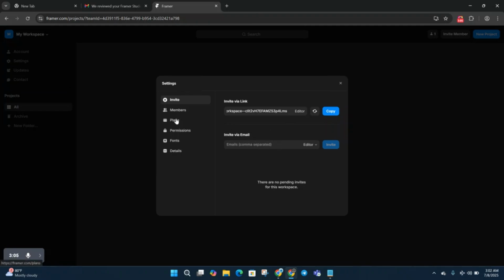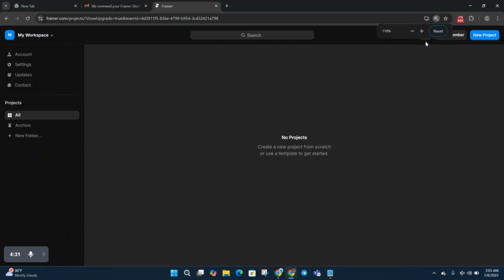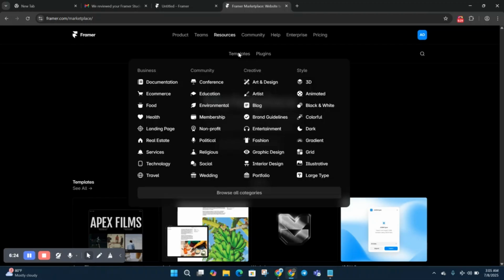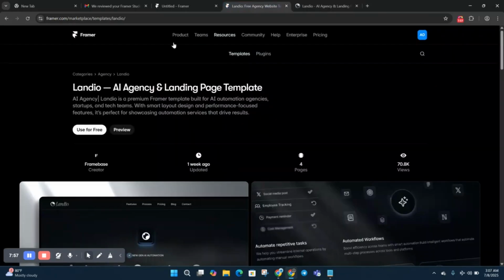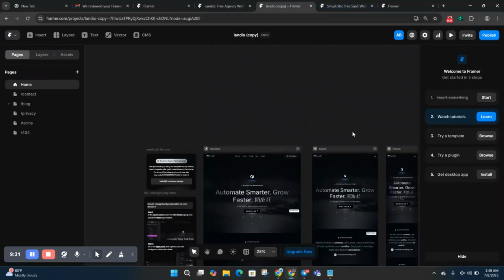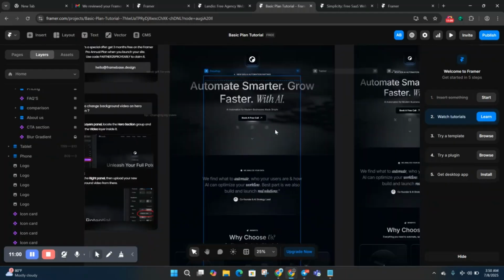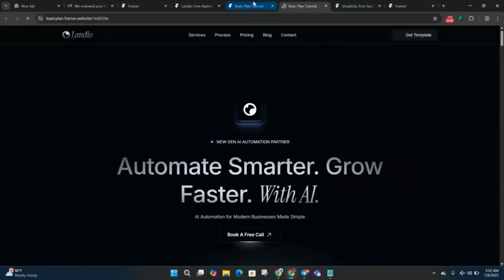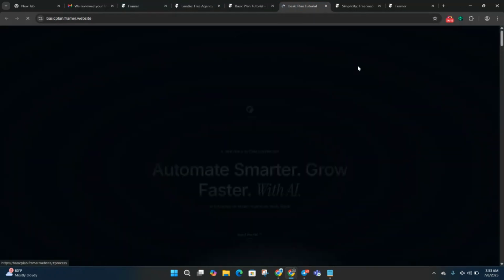How to Redeem Your Framer Basic Plan (Step-by-Step Guide)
𝗔𝗳𝘁𝗲𝗿 𝘀𝗵𝗼𝘄𝗶𝗻𝗴 𝘆𝗼𝘂 𝗵𝗼𝘄 𝘁𝗼 𝗴𝗲𝘁 𝘁𝗵𝗲 𝗙𝗿𝗮𝗺𝗲𝗿 𝗕𝗮𝘀𝗶𝗰 𝗣𝗹𝗮𝗻 𝗳𝗼𝗿 𝗳𝗿𝗲𝗲, 𝗜'𝗺 𝗻𝗼𝘄 𝗵𝗲𝗿𝗲 𝘁𝗼 𝗴𝘂𝗶𝗱𝗲 𝘆𝗼𝘂 𝘁𝗵𝗿𝗼𝘂𝗴𝗵 𝘁𝗵𝗲 𝗳𝗶𝗻𝗮𝗹, 𝗰𝗿𝘂𝗰𝗶𝗮𝗹 𝘀𝘁𝗲𝗽: 𝗿𝗲𝗱𝗲𝗲𝗺𝗶𝗻𝗴 𝘆𝗼𝘂𝗿 𝘀𝘂𝗯𝘀𝗰𝗿𝗶𝗽𝘁𝗶𝗼𝗻. 𝗗𝗼𝗻'𝘁 𝗹𝗲𝘁 𝘆𝗼𝘂𝗿 𝗳𝗿𝗲𝗲 𝗮𝗰𝗰𝗲𝘀𝘀 𝗴𝗼 𝘁𝗼 𝘄𝗮𝘀𝘁𝗲.

This video is a simple, no-stress tutorial that will take you from a redemption code to a fully active account in minutes.

The Framer Basic Plan is your key to unlocking professional-grade no-code web design. It includes everything you need to build stunning, responsive websites and portfolios, host them on a custom domain, and collaborate with others. This step-by-step guide is designed to get you up and running with zero hassle.

𝗔 𝘃𝗶𝘀𝘂𝗮𝗹, 𝘀𝘁𝗮𝗿𝘁-𝘁𝗼-𝗳𝗶𝗻𝗶𝘀𝗵 𝘄𝗮𝗹𝗸𝘁𝗵𝗿𝗼𝘂𝗴𝗵 𝗼𝗳 𝘁𝗵𝗲 𝗲𝗻𝘁𝗶𝗿𝗲 𝗿𝗲𝗱𝗲𝗺𝗽𝘁𝗶𝗼𝗻 𝗽𝗿𝗼𝗰𝗲𝘀𝘀.

𝗞𝗲𝘆 𝗳𝗲𝗮𝘁𝘂𝗿𝗲𝘀 𝗮𝗿𝗲 𝘂𝗻𝗹𝗼𝗰𝗸𝗲𝗱 𝗼𝗻 𝘆𝗼𝘂𝗿 𝗻𝗲𝘄 𝗙𝗿𝗮𝗺𝗲𝗿 𝗕𝗮𝘀𝗶𝗰 𝗣𝗹𝗮𝗻, 𝘀𝗼 𝘆𝗼𝘂 𝗰𝗮𝗻 𝘀𝘁𝗮𝗿𝘁 𝗰𝗿𝗲𝗮𝘁𝗶𝗻𝗴 𝗶𝗺𝗺𝗲𝗱𝗶𝗮𝘁𝗲𝗹𝘆.

Ready to claim your access and build something incredible? Watch now ⏰ ⏰ ⏰